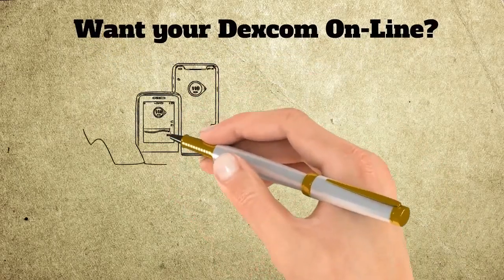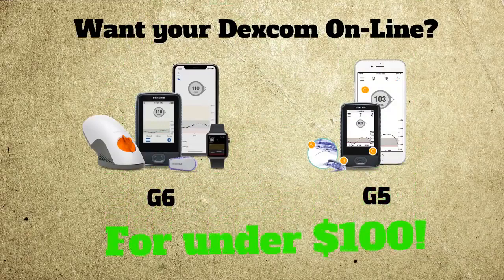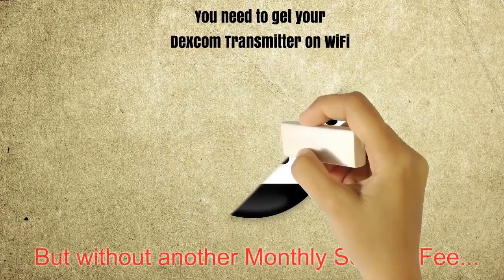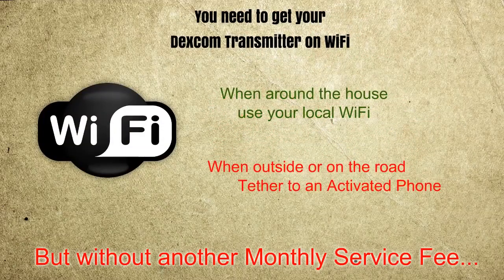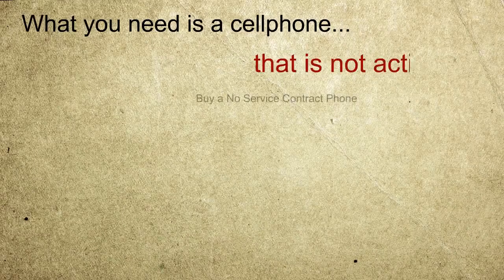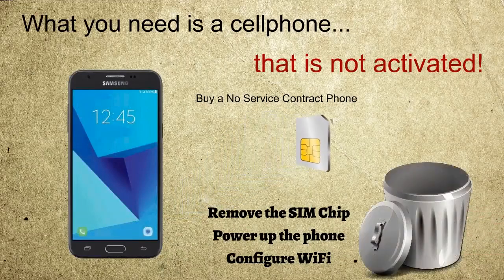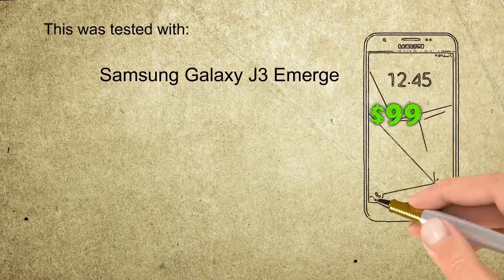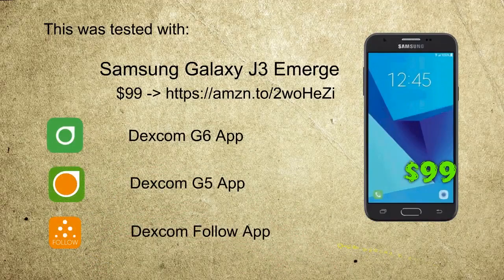❤✌How to get your Dexcom G6 CGM online for about $100 ✌❤ Dexcom Share App Kids - No Cell Service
Dexcom G6 App - just getting started with the Dexcom G6 app?
Diabetic Supplies

❤❤This video will show you how to get your Dexcom G5 or G6 online with the Dexcom App for around $100.  This is very useful for young children or people that don't have a Dexcom supported smart phone.  It is critical for a managing a child with type 1 diabetes.❤❤

You will see how to get your Dexcom CGM transmitter connected to use Dexcom Follow as well as the other Dexcom Apps.

Getting your child's CGM online gives you peace of mind around the house and while the child is at school or with friends thus keeping them active:  This is how to manage diabetes, normal social life, and exercise safely.

EDIT: Please note, Dexcom has updated their G6 App and no longer support this phone.  But this same concept will work with newer phones.  The phone must have Android 7.0.

Tested Phone & Service shown in Video:
(No Longer usable)

Replacement phones we have used (We recommend an Android Phone):
(Pixel 3a should do nicely)
(Pixel 2, lower cost)